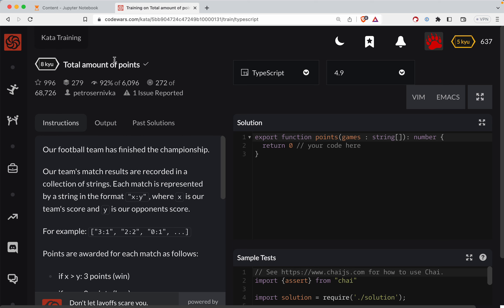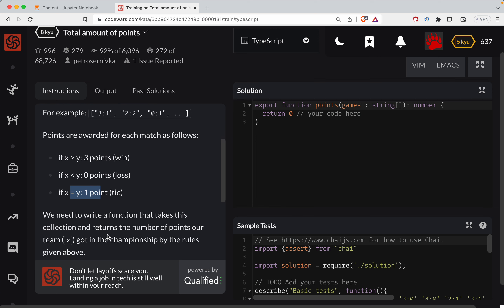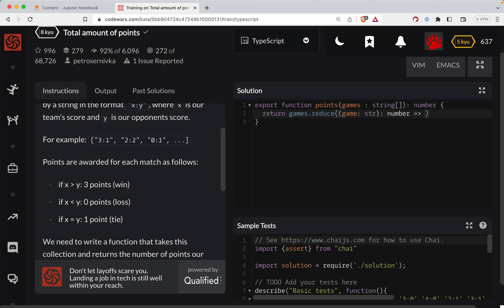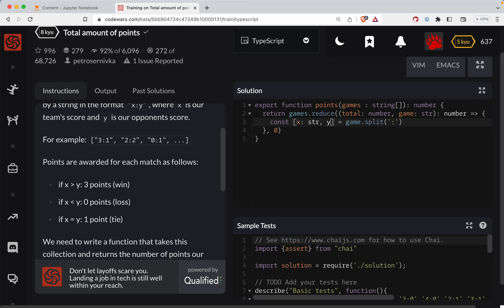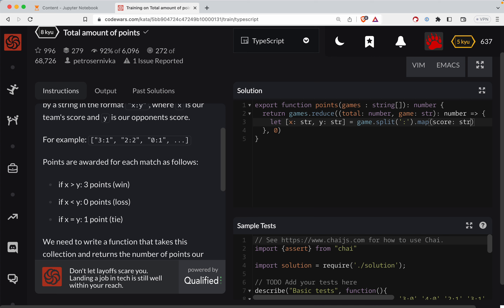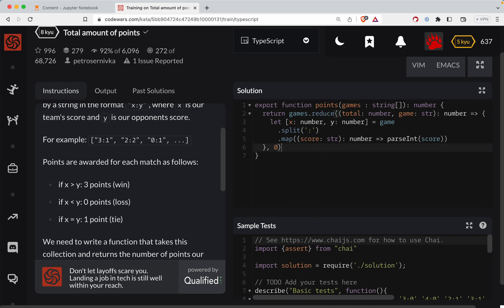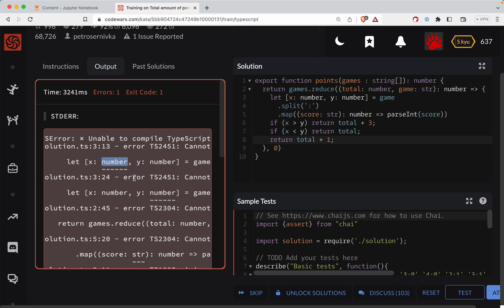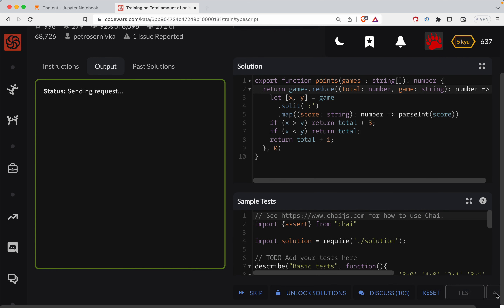Codewars - Typescript - Total amount of points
Code along with me as we solve 'Total amount of points', a Level 8 kyu typescript codewars challenge. Here's a link to the challenge